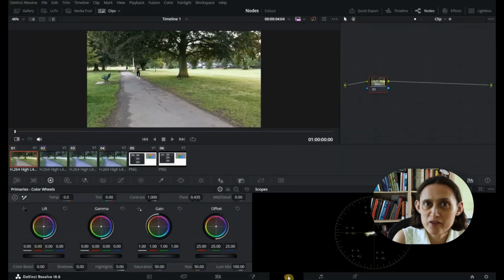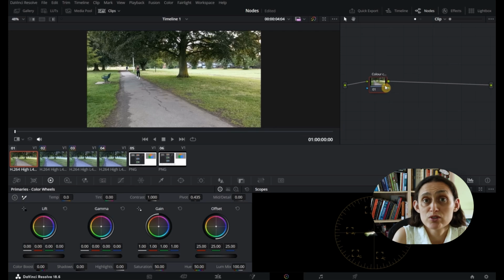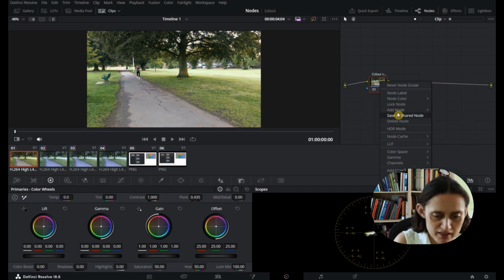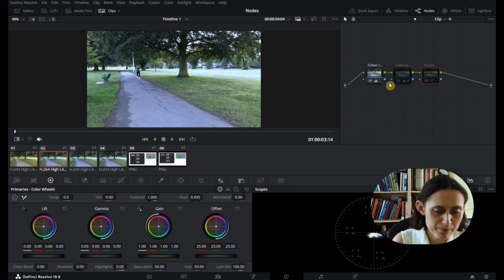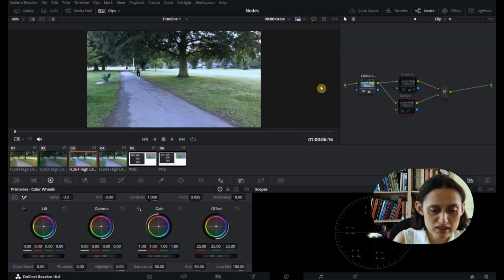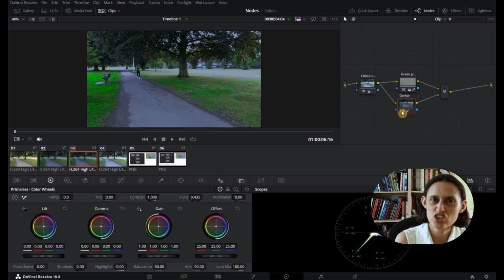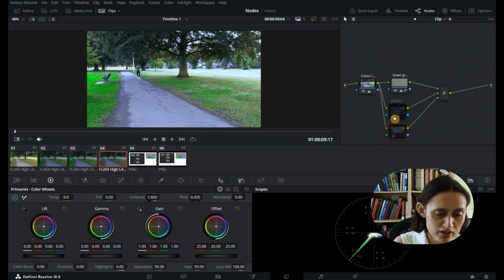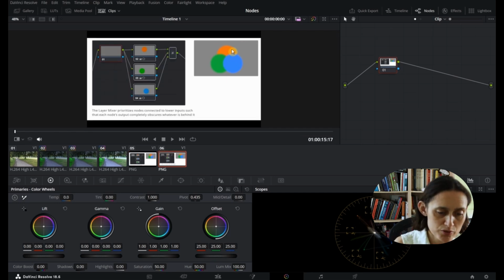DaVinci Resolve | Colour page series | how to use nodes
In this video we gain a quick overview on how to use nodes on the colour page in DaVinci Resolve: serial, parallel, and layer nodes.
The difference between the parallel and layer nodes is also clarified.

00:00 Intro
00:05 How to see nodes
00:15 How to label nodes and why
00:41 How to lock nodes
1:00 How to delete nodes
1:22 Serial nodes
1:53 Parallel nodes
2:27 Layer nodes
3:00 The difference between parallel and layer nodes explained